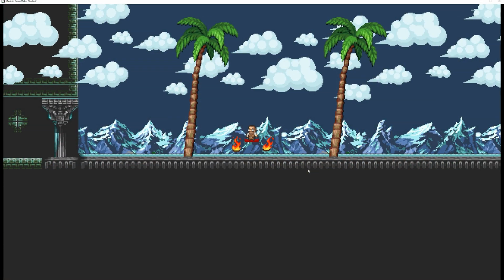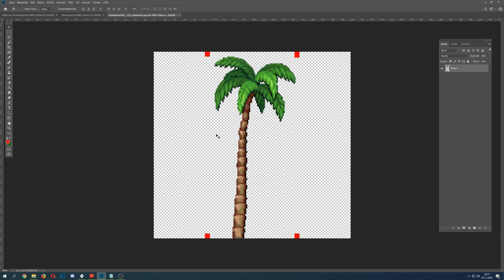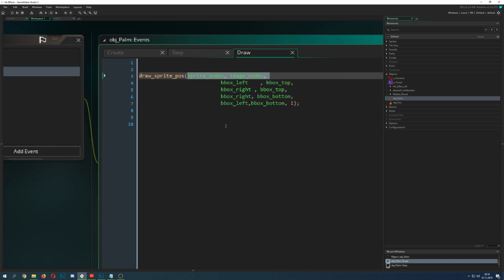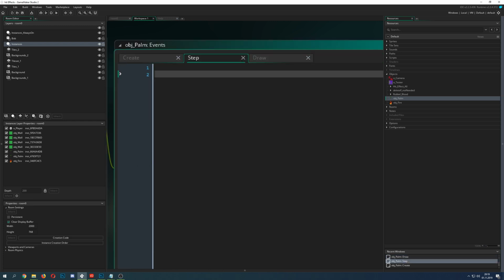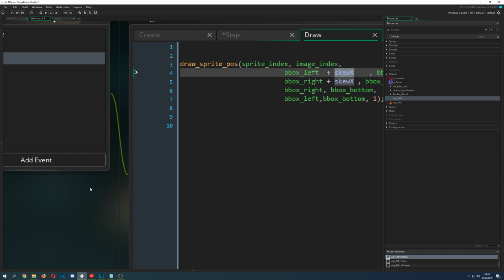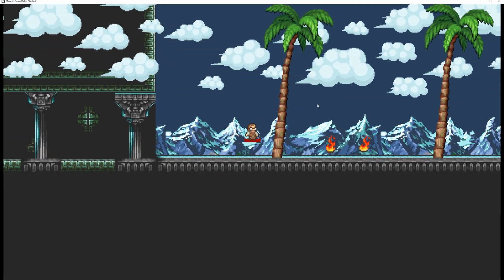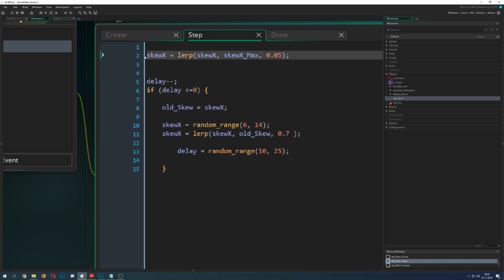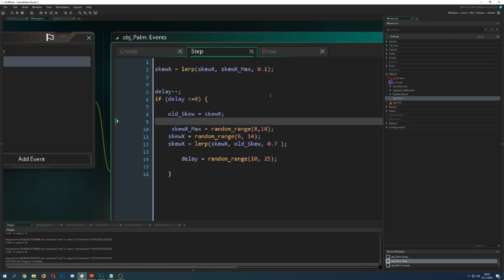🔴Game Maker Studio 2 | Advanced - Cheap wind effect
This video tutorial shows you how to achieve a simple wind skewing effect on objects in gamemaker studio. The idea behind it is to use the "draw_sprite_pos" function and skrew the two top corner to the right or left.

Note that this is not the most efficient way to handle that problem. But for small projects or only a few object used in this manner, this is already a decent way to achieve the wind effect shown in this video tutorial. Advanced users can do this wind effect with shaders which is more complicated but defently more efficient.